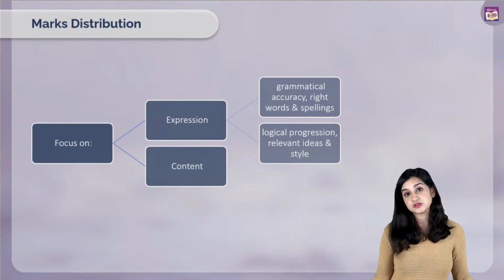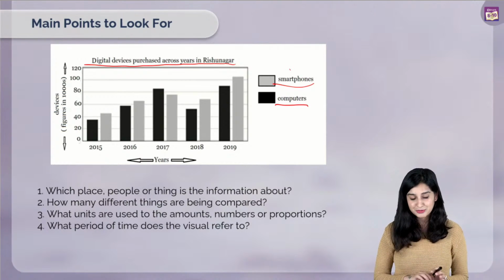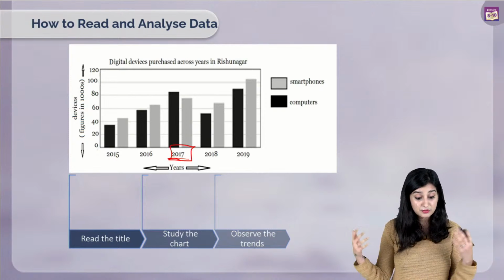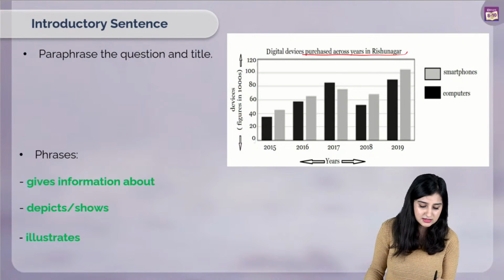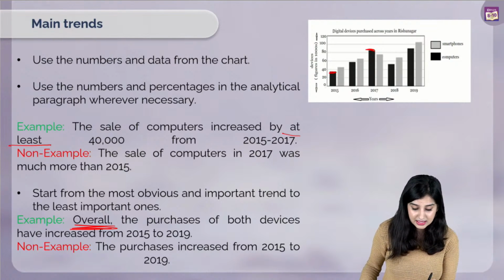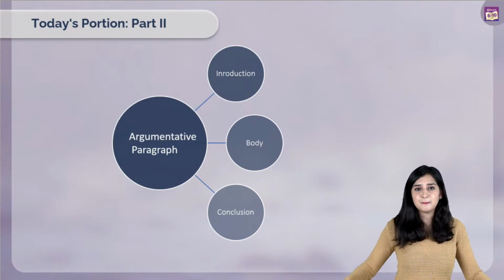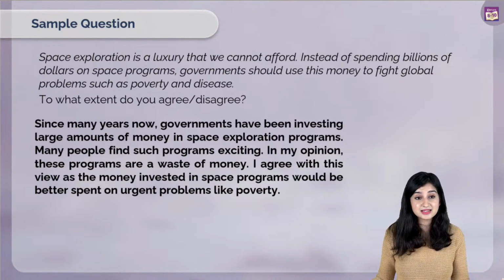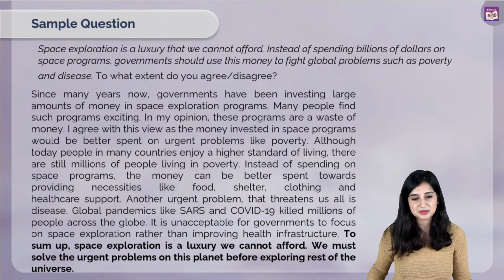Learn Analytical paragraph Writing Format with Example | CBSE Class 10 English Grammar | BYJU'S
Why learn how to write an Analytical Paragraph? The practice of writing analytical paragraphs boosts your writing skills and enhances your ability to understand information. Analytical paragraph writing is one of the most important topics in CBSE Class 10 English grammar subject; learn the format with example.

In this class 10 English BYJU’s LIVE Online session, you will learn how to write analytical paragraphs. Everything from the CBSE writing format to describing facts in the best possible manner to covering the information provided.

00:00 Learn Analytical paragraph Writing Format
1:51 Writing Syllabus
2:16 Marks Distribution
2:55 Today’s Portion: Part I
4:22 Analytical Paragraph
6:31 Sample Question
7:13 Main Points to look for
10:32 How to Read and Analyse Data
19:47 Introductory Sentence
21:35 Analytical Paragraph
22:48 Main trends
26:16 Analytical Paragraph
28:05 Concluding Sentence
30:28 Analytical Paragraph
30:48 Other Charts
31:10 Today’s Portion: Part II
32:24 Argumentative Paragraph
32:46 Sample Question
43:42 Argumentative Paragraph
46:35 Upcoming Session